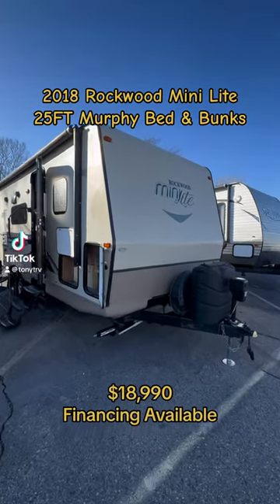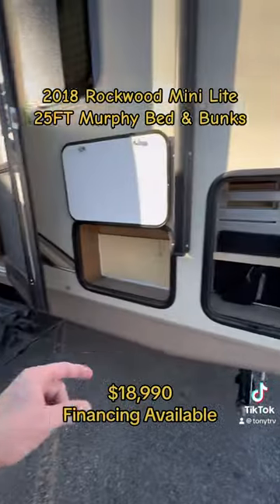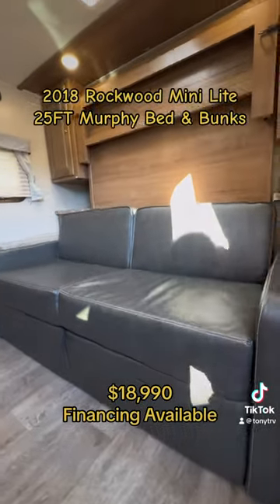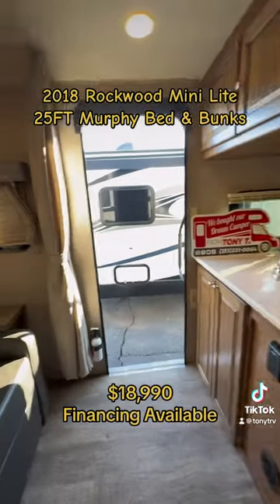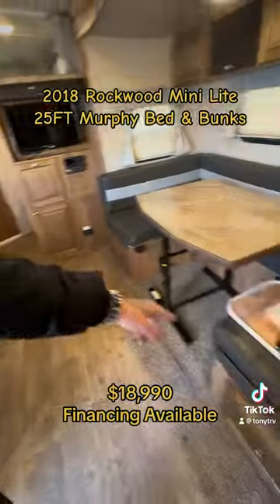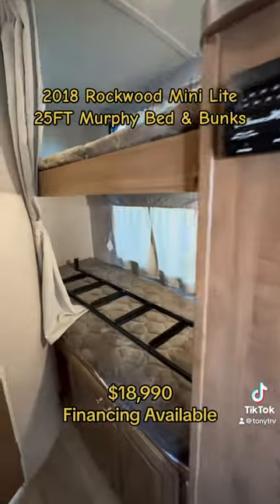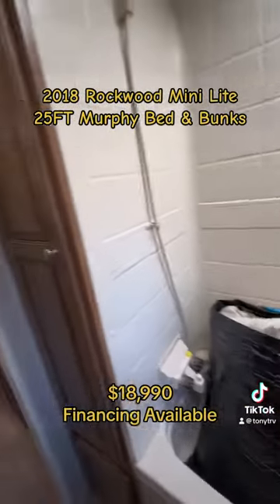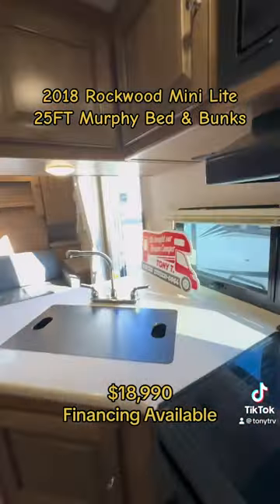Used 2018 Rockwood Mini Lite 25FT Bunks!Weighs 4,800Lbs. Sleeps 6On Sale $18,990! $220 A Month!